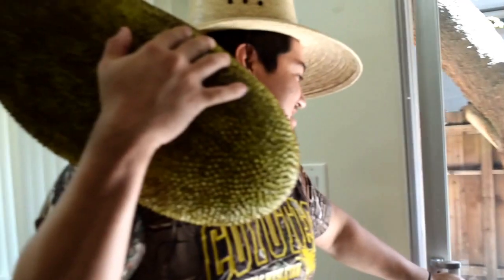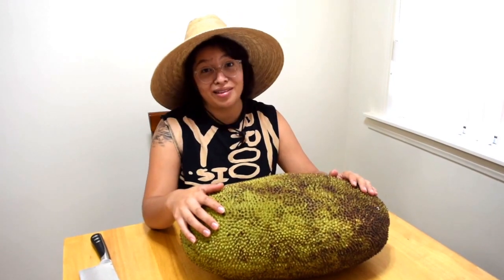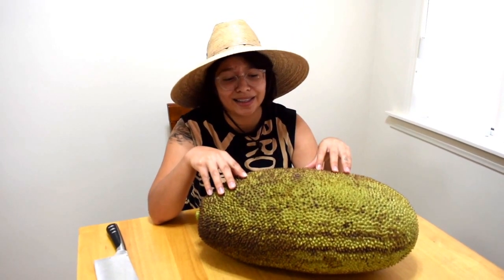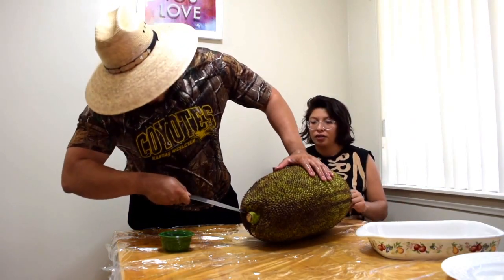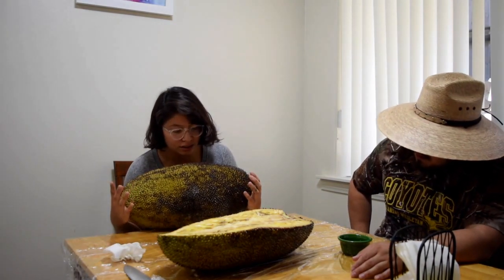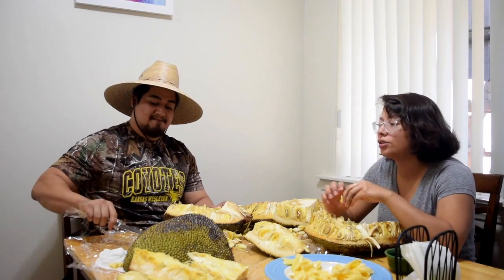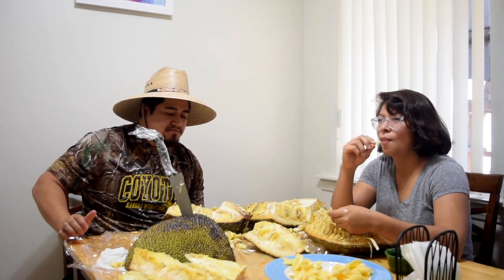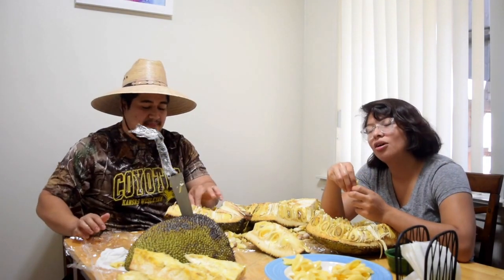Jackfruit FAIL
Really excited that Soto and I were going to try jackfruit for the first time, we were quickly dissappointed. We opened our nearly 30 pound jackfruit and it was not ripe enough!! So we wrapped them up and waited a week but we continue our quest to find the best tasting jackfruit.